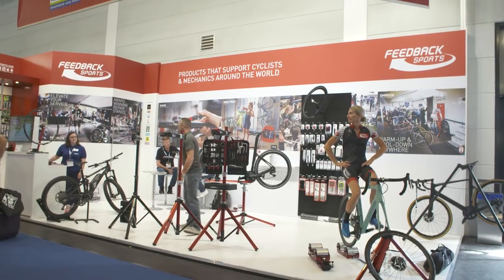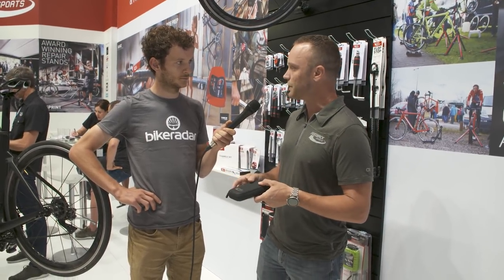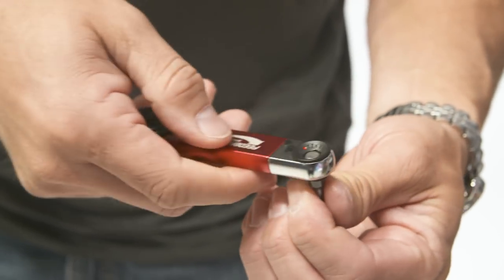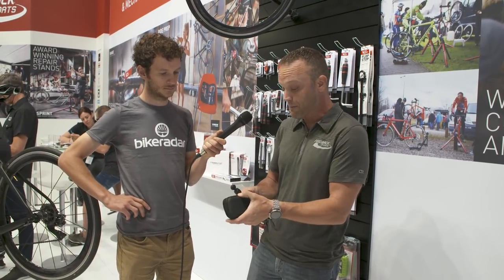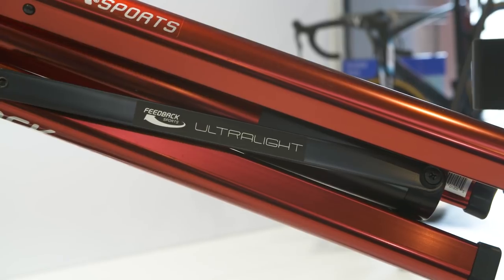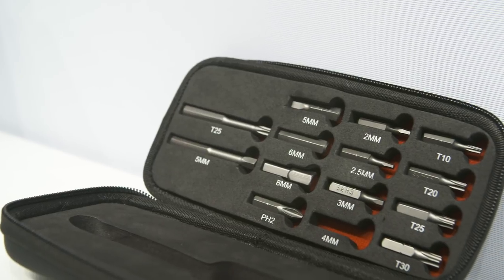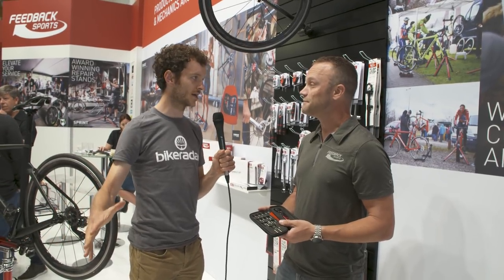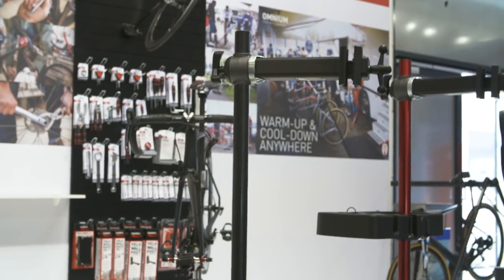Feedback Sports Range - Ultra-Portable Torque Ratchet Wrench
Want a 0-10Nm ratcheting torque wrench that's small enough to throw in your race bag and comes with every bit you'll need (for the time being)? Look no further.

This video contains a paid product placement on behalf of Feedback Sports.